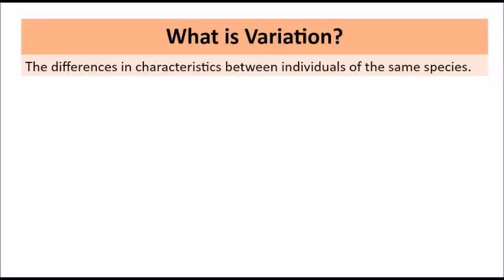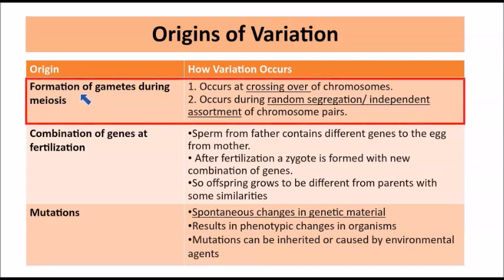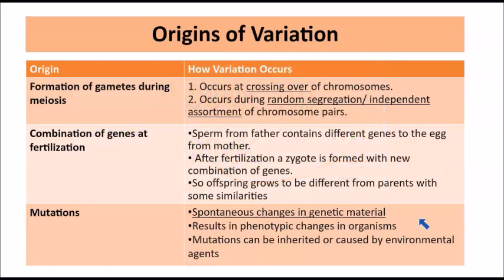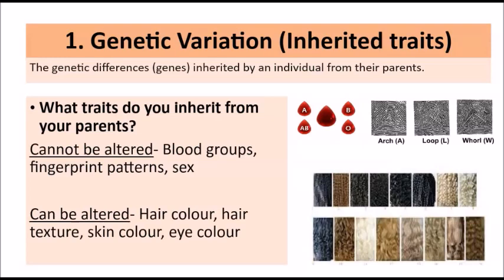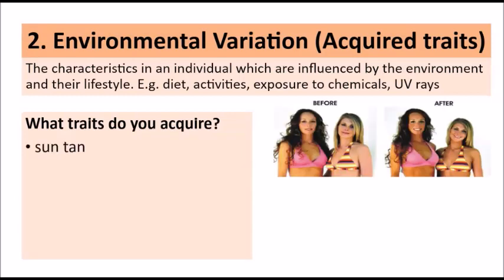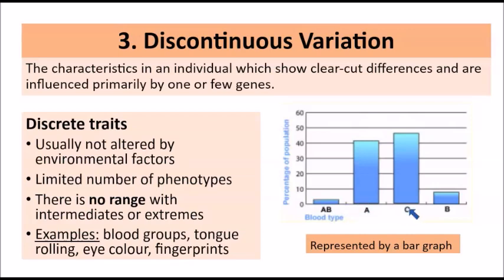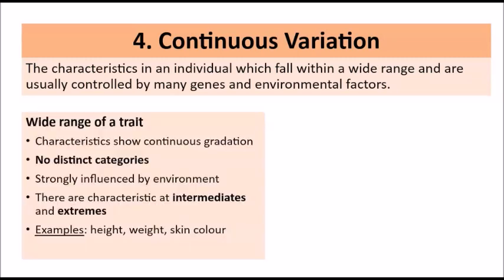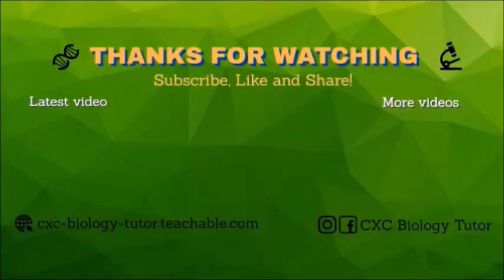GENETICS 101 (Part 6)| Types of Variation|CXC Biology Tutor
GENETICS 101| In this video I explain the types of variation showing how differences in traits can be inherited, acquired or a combination of both.